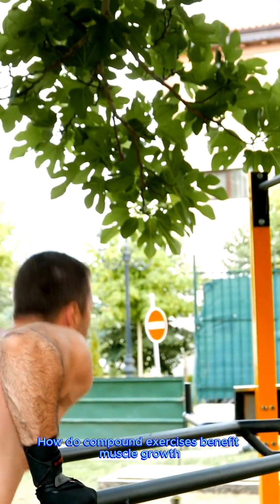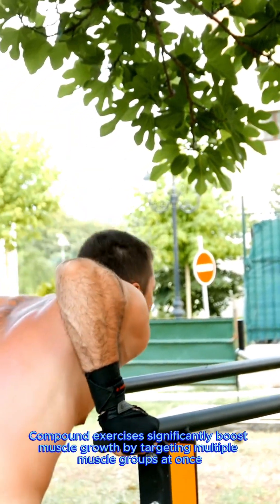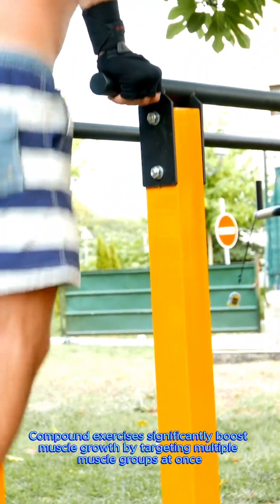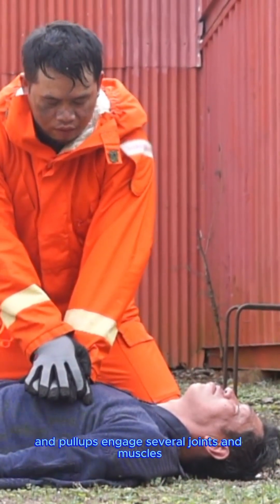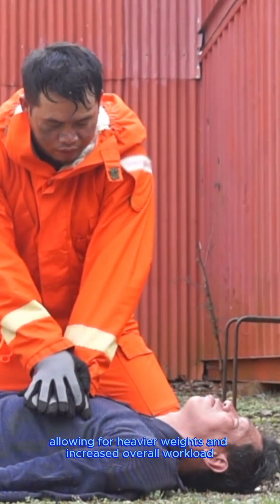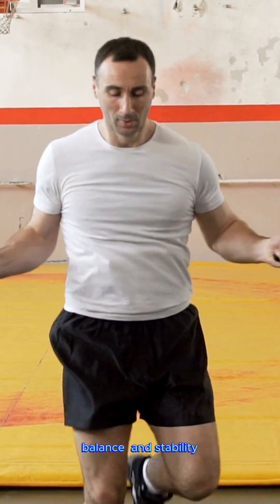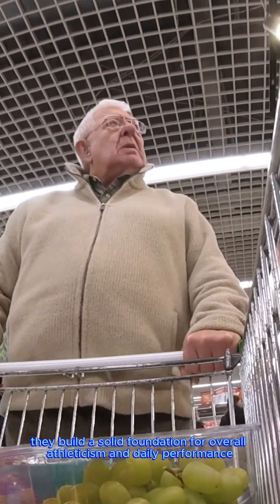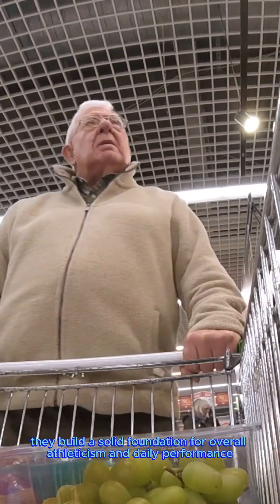How do compound exercises benefit muscle growth?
ChatGPT said:
Compound exercises significantly boost muscle growth by targeting multiple muscle groups at once. Movements like squats, deadlifts, bench presses, and pull-ups engage several joints and muscles, allowing for heavier weights and increased overall workload. This leads to greater muscle fiber recruitment, which stimulates hypertrophy more effectively than isolation exercises. Additionally, compound lifts trigger a stronger hormonal response, including increased testosterone and growth hormone production—key factors in muscle development. They also enhance functional strength and improve coordination, balance, and stability. Because these exercises mimic real-life movements, they build a solid foundation for overall athleticism and daily performance. When combined with progressive overload and proper recovery, compound exercises become an efficient and powerful strategy for building size, strength, and muscular endurance over time.